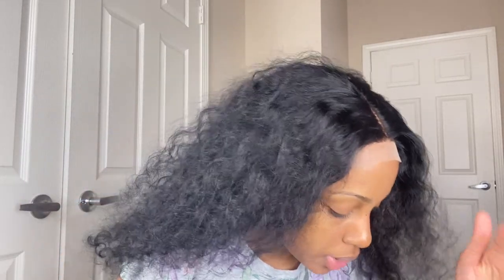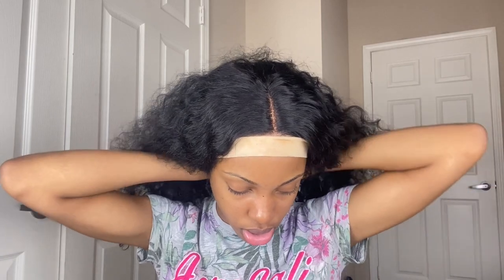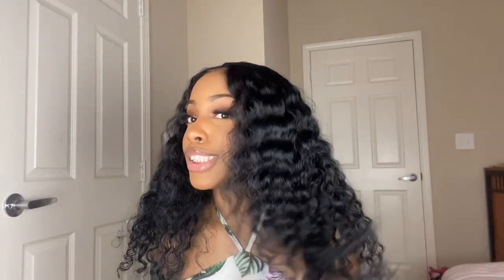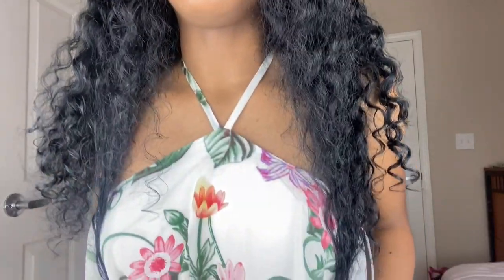Flawless Wig Install (Step by Step) ft. Vivibabi Hair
VIVIBABI Hot Selling Water Wave Headband Wig
The same wig I'm using in this video
Hair Details: 4x1 T Part Water Wave 180% Density 20 Inches
New Arrival Brazilian Water Wave 13x4 Lace Front Bob Wig

VIVIBABI Kinky Curly Headband Wig

VIVIBABI# Lace Front Wigs
13x4 Lace Front Brazilian Water WaveWig
13x4 Brazilian Loose Deep Wave Wigs
4x4 Lace Closure Brazilian Water Wave Wig
4x4 Loose Deep wave wig

VIVI BABI Short Bob Wigs:
4x4 Water Wave Bob Wig
Short Bob Hair with Bangs
Straight Hair with Bangs
Kinky Curly Short Bob Wig

VIVI BABI U-part Wigs:
U-part Body Wave
U-part Deep Wave
U-part Loose Deep Wave